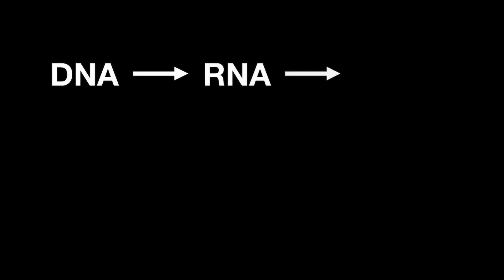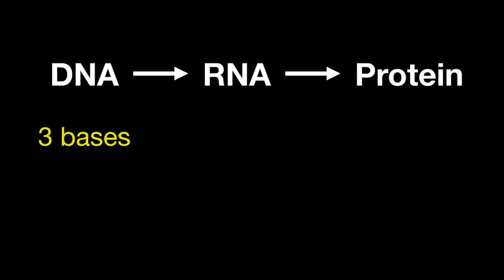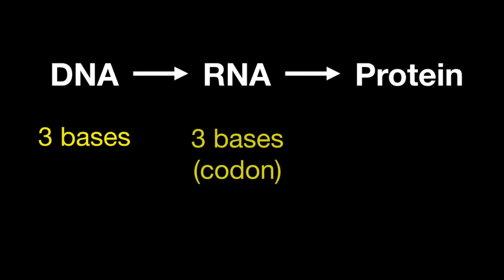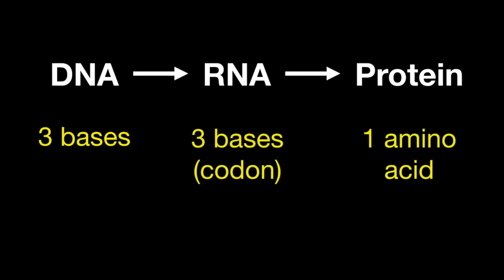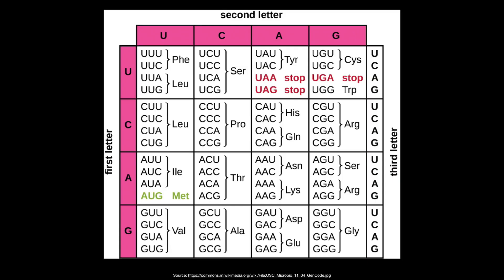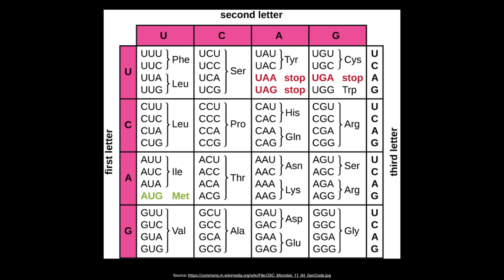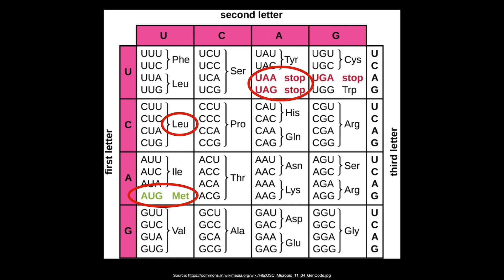A1.2.10 Conservation of the Genetic Code